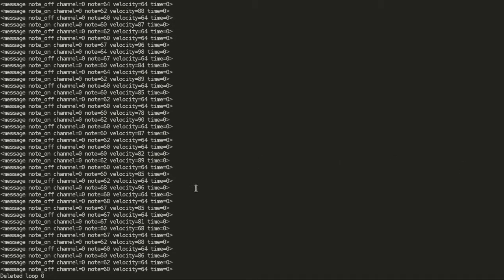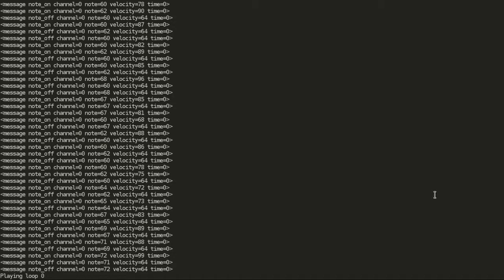MIDItoy demo: loops/transposition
I'm working on a project to help performers with MIDI keyboards in live performances. Among the features it'll have are loops.